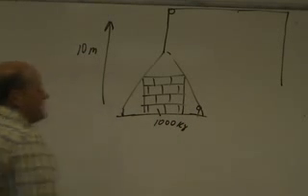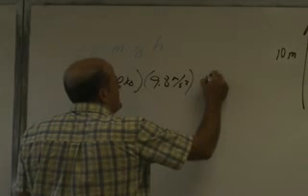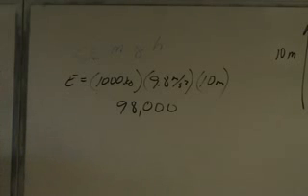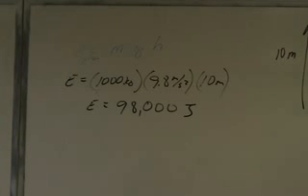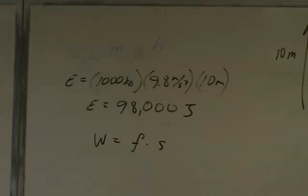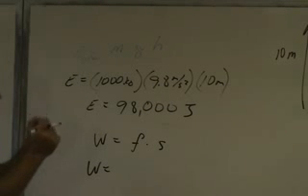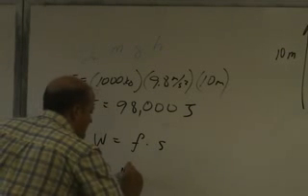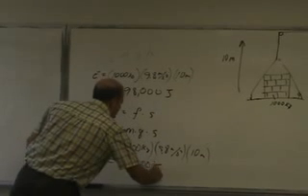BsET 506 9/1/10 5/5